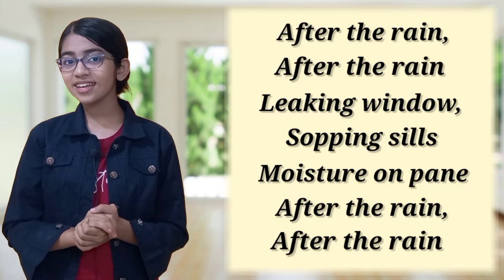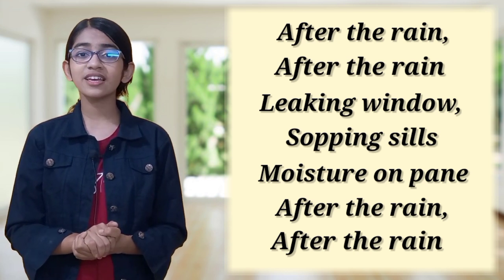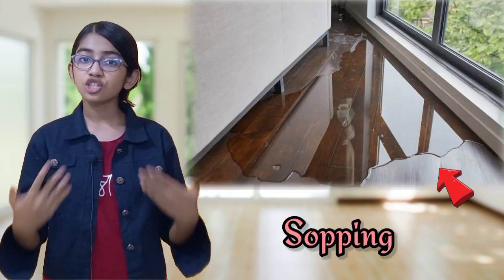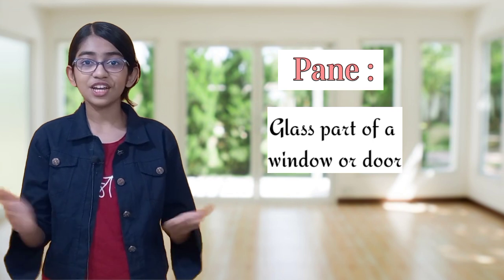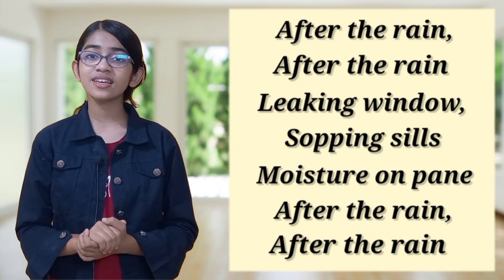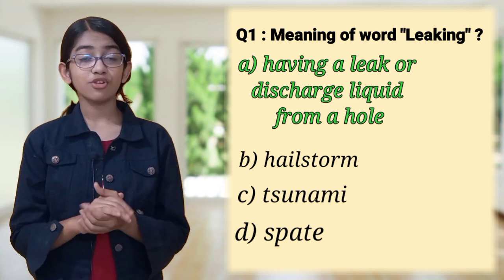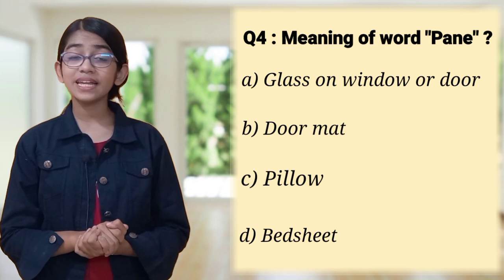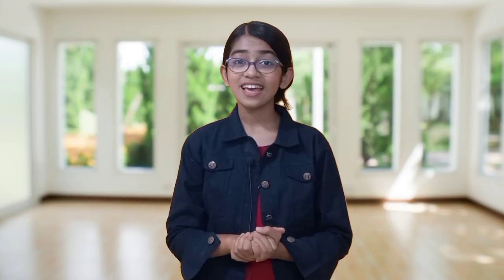English Vocabulary | Daily Use Vocabulary | Clapingo |English Conversation | Arundhati | Learn words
Hello Friends...

Did you ever feel you have weak vocabulary, you get stuck while speaking English, right word doesn't come in your mind at the right time and after sometime you realize you knew the word but couldn't recall the word at that moment...

So here is a simple way for you to retain new words in your memory. You have to learn new words in a context of any story and once you learn it try to reproduce the words in your own sentences...

So today I am giving you 4 words in the form of a poem. Today we will have a look at the first stanza of the poem "After the rain". The other 5 stanzas of the poem will be uploaded sequentially...

So today's words are:

🔹Leaking: Permitting fluid to leak in or out or discharge liquid from a hole.

🔹Sopping: Saturated with liquid or Wet through.

🔹Sills: A shelf that is at the bottom of a window, either inside or outside.

 🔹Pane: A piece of glass in a window or doorway.

🔴Answers to the Crossword puzzle:🔴

1. Leaking
2. Sopping
3. Sills
4. Pane

Poem Credits: Mr. Vivek Sharma

 CODE : 💥Arru1745💥

ArundhatiRoktima If you want to learn English quickly, you should give a shot to these books.

Books for beginner  :
Champak Magazines
Tinkle Digest Comics
Chandamama Stories
Chacha Chaudhary Comics
Panchatantra Stories
Ruskin Bond Nature Stories
Sleepytime Tales with Vicky Voyager
Sleepytime Tales with Eppy Explorer
The Boy Who Wanted To Fly by Lavanya Karthik
Adventures of Little Shambu

Books for intermediate level:
Who Moved My Cheese By Dr. Spencer Johnson
Out of the Maze By Dr. Spencer Johnson
Attitude Is Everything By Adolphus Brown
The Compound Effect By Darren Hardy
Eat That Frog By Brian Tracy
5-Second Rule By Mel Robbins
Ikigai By Keira Miki
How to Win Friends and Influence People By Dale Carnegie
Geronimo Stilton
Geronimo Stilton

Books for advance level:
The Pig That Wants to Be Eaten By Julian Baggini
Why We Sleep By Matthew Walker
Deep Work By Cal Newport
A Thousand Splendid Suns By Khaled Hosseini
Harry Potter #1
Rich Dad Poor Dad By Robert T Kiyosaki
The Room on the Roof By Ruskin Bond
The Silent Widow By Sidney Sheldon